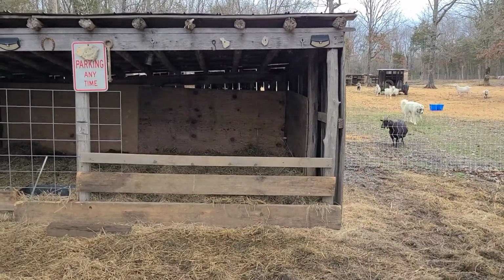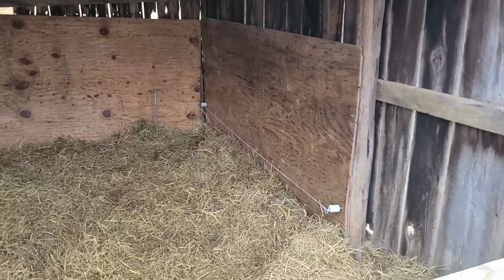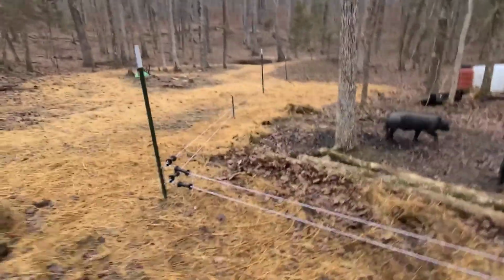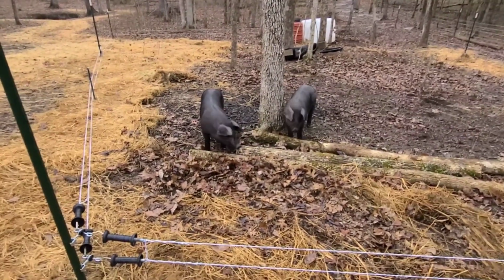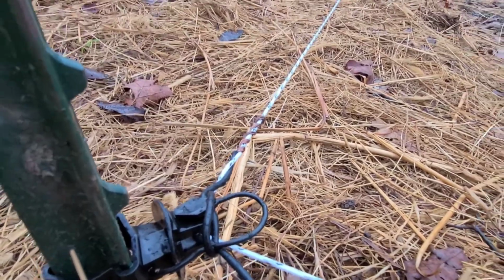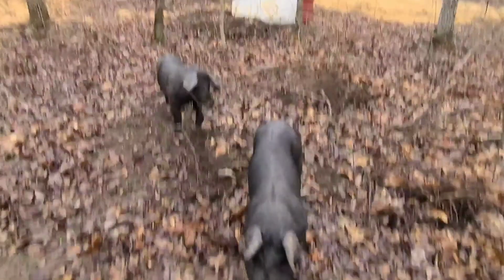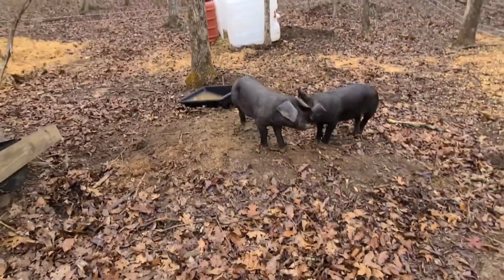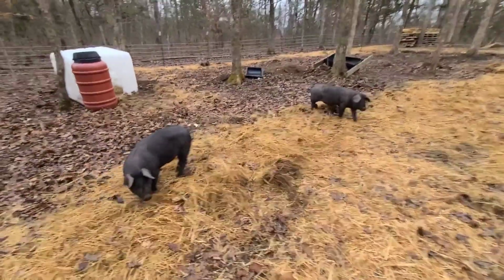How to train pigs to hot wire.| New pig pin set up